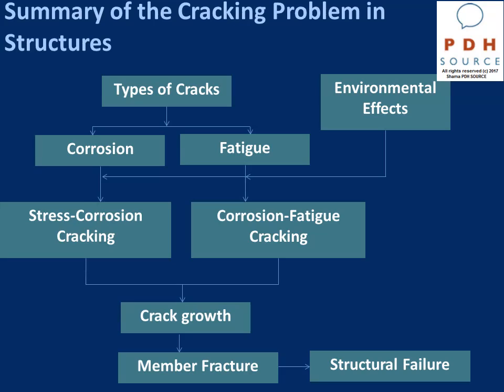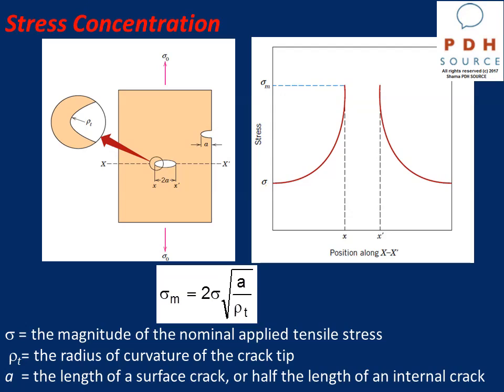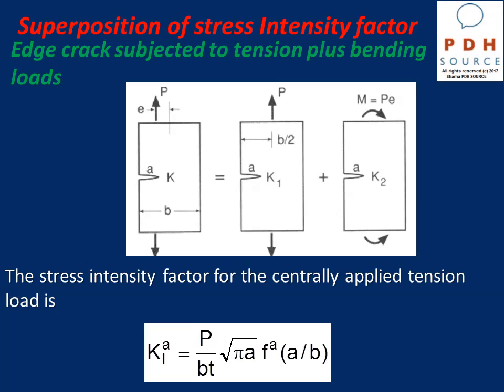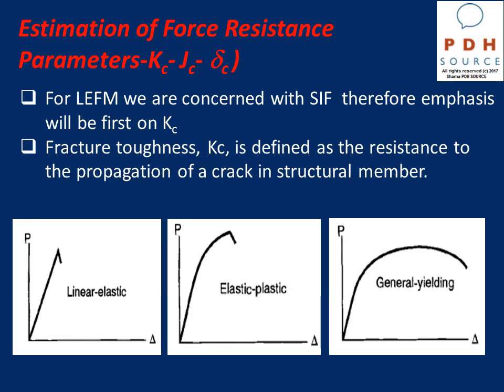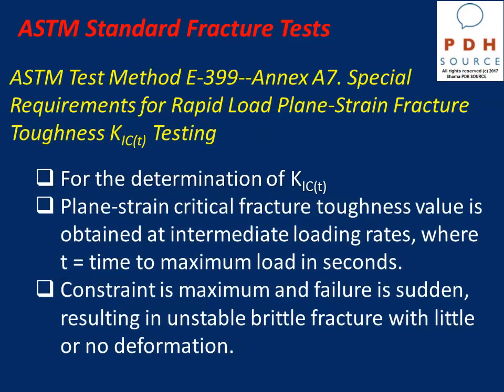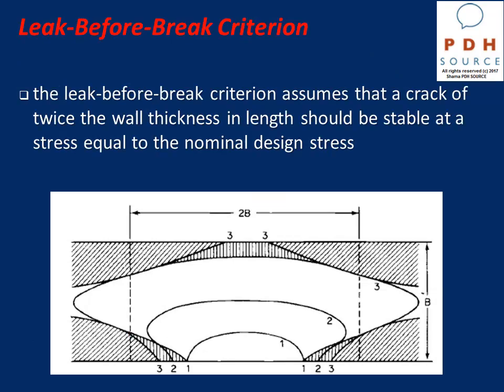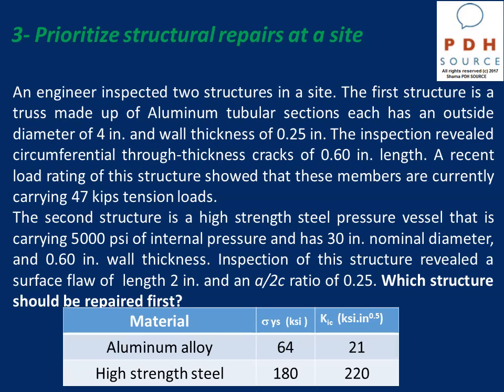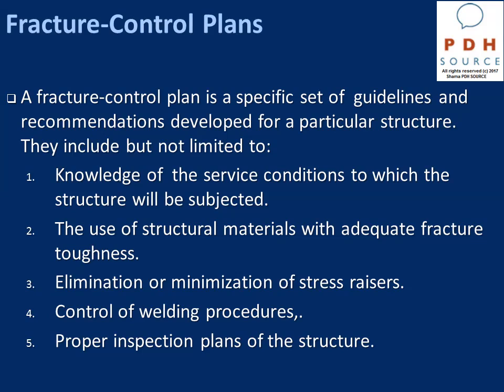Prevention & Control of Fracture in Metal Structures